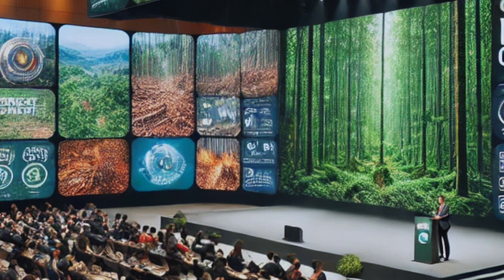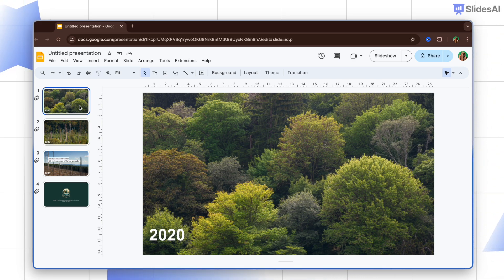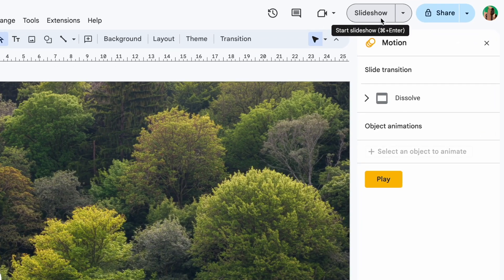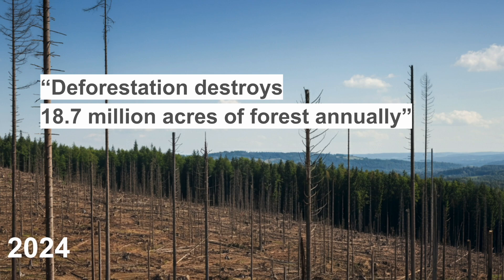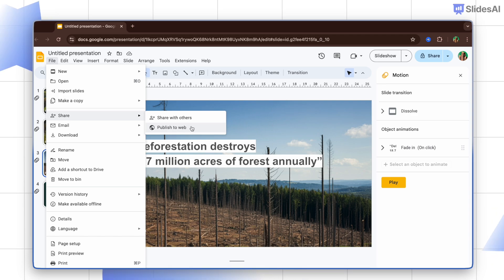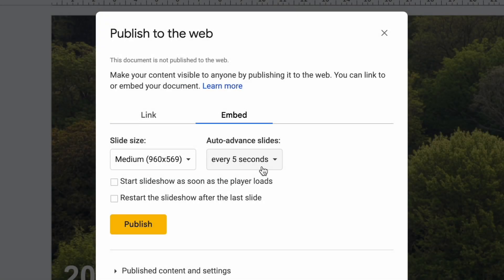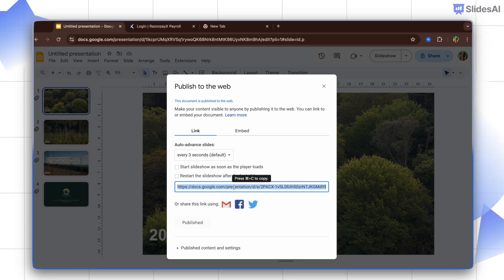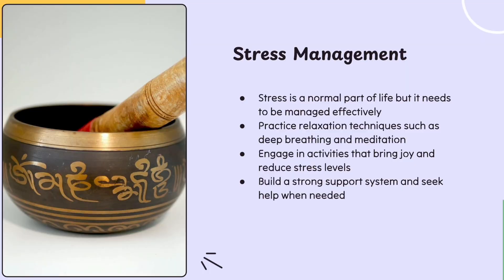How to Use Autoplay & Loop Modes in Google Slides | Perfect for Automated Presentations!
Want to take your Google Slides presentations to the next level? In this tutorial, we’ll show you how to set up Autoplay and Loop modes in Google Slides, making it easy to create automated, engaging presentations perfect for digital signage, trade shows, websites, and more!

Learn why these features are ideal for displaying content at events, engaging audiences on screens, and sharing information effortlessly. Plus, we’ll share some best practices for adding animations to your slides to make your content dynamic and eye-catching.

🟢 In this tutorial:
 1. When and where to use Autoplay and Loop modes
 2. Step-by-step guide for setting up Autoplay and Loop options
 3. Best practices for creating automated presentations
 4. Why Autoplay and Loop are great alternatives to video content in certain settings

Whether you’re presenting on forest conservation or creating eye-catching digital displays, autoplay in Google Slides will make sure your message is seen and remembered!